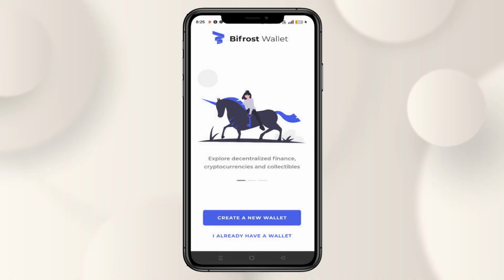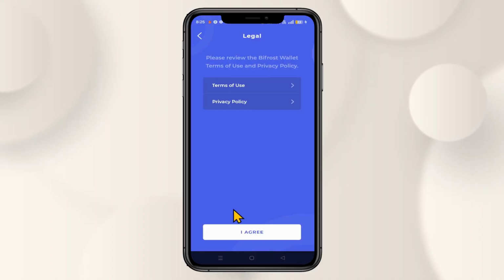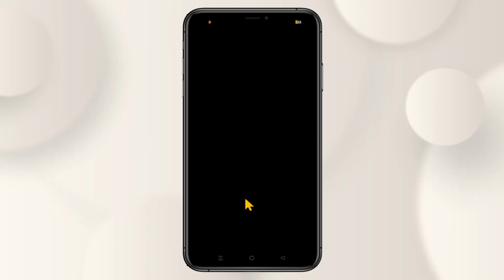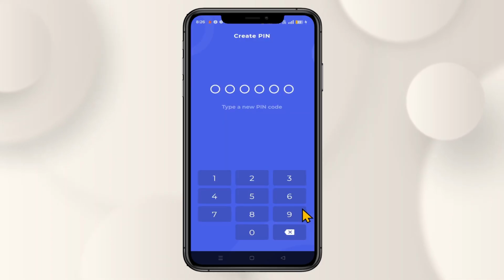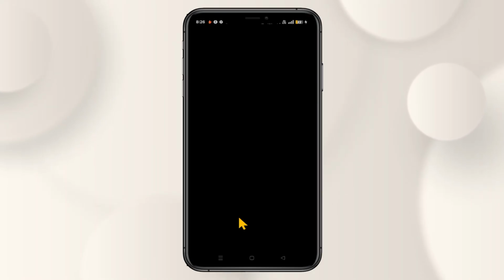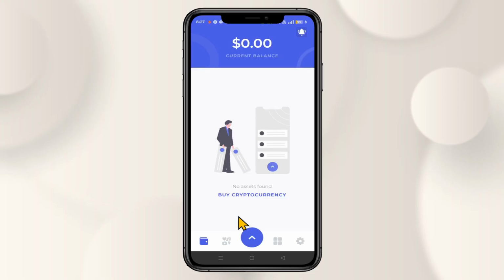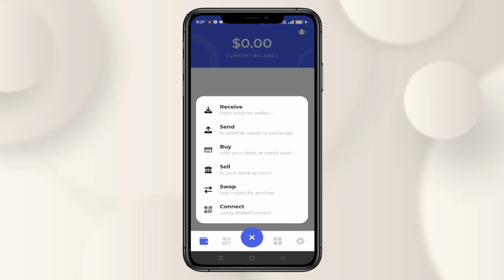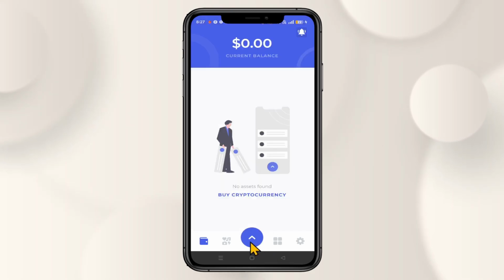How to Login to Existing Account on Bifrost Wallet App 2025?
Want to access your crypto wallet instantly? 🔐 Learn how to log in to your existing account on Bifrost Wallet App quickly and securely. This guide will show you how to enter your credentials, recover your account if needed, and ensure your digital assets remain safe.

We’ll also cover login options, tips for avoiding common issues, and ways to keep your Bifrost Wallet account protected.

📢 Share this with friends who use Bifrost Wallet!